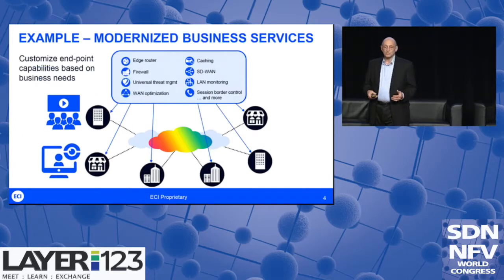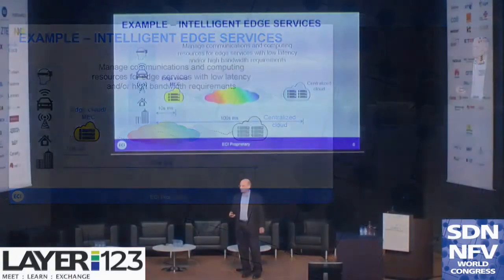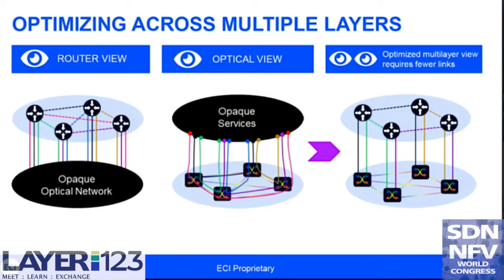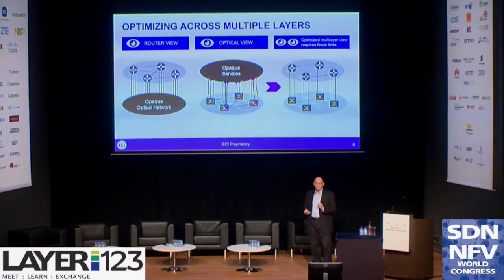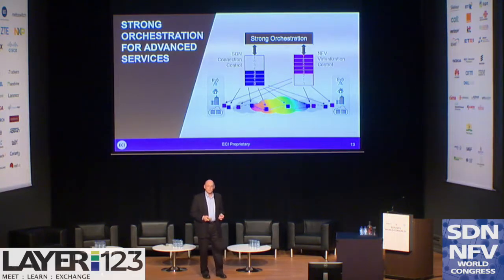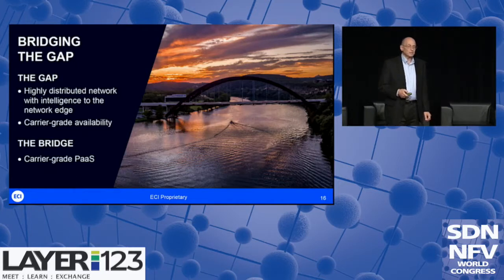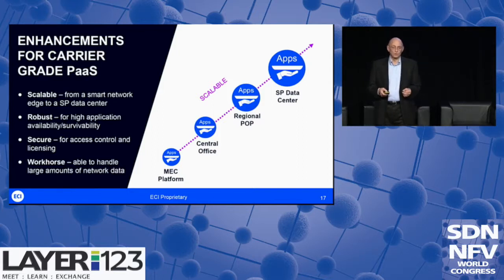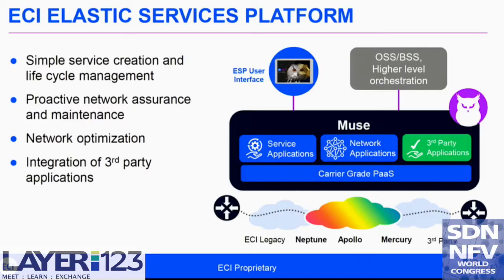ECI at SDN NFV World Congress 2017: "SPs Need to "Go (Cloud) Native"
Watch Presentation by ECI's Jonathan Homa "SPs Need to "Go (Cloud) Native" to Revolutionize Telecom Services" from SDN NFV WORLD CONGRESS 2017, The Hague, Netherlands